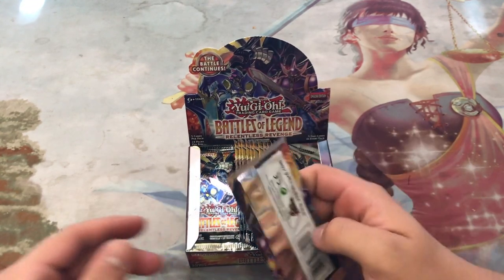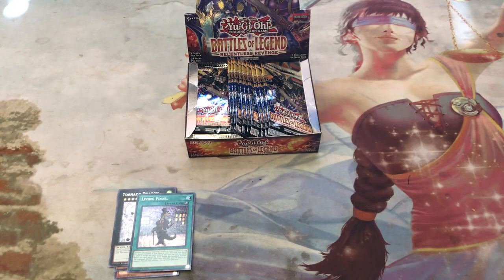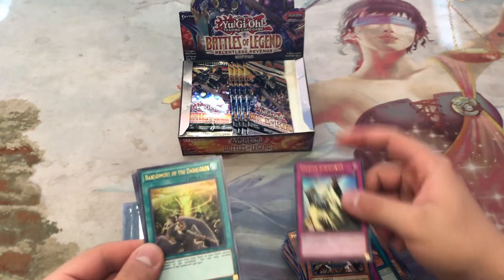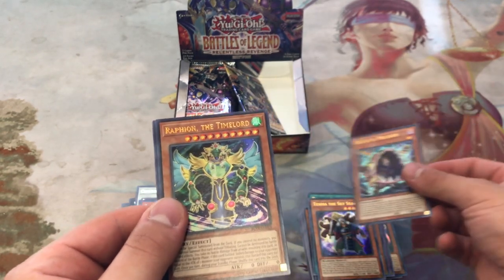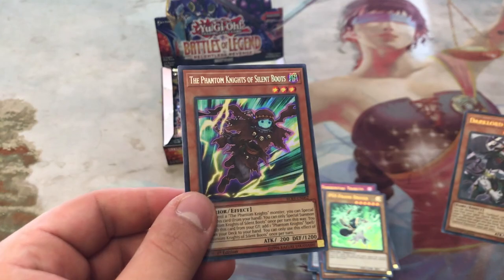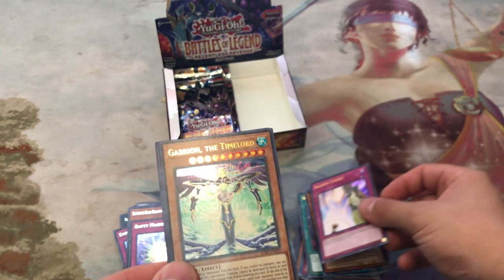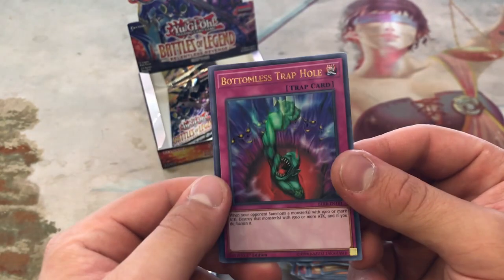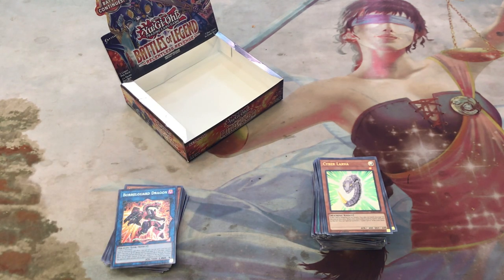BATTLES OF LEGEND RELENTLESS REVENGE BOX OPENING!!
on the hunt for a secret gam,eciel and the new link cards! hope you guys enjoy and stay tuned for a Mekk Knight deck profile and possibly another BLRR opening in the coming week!!